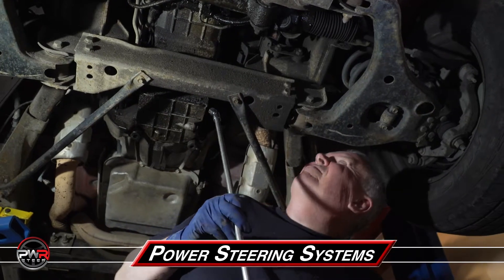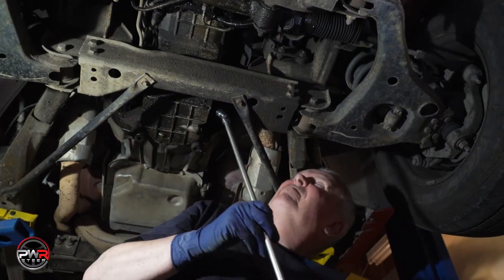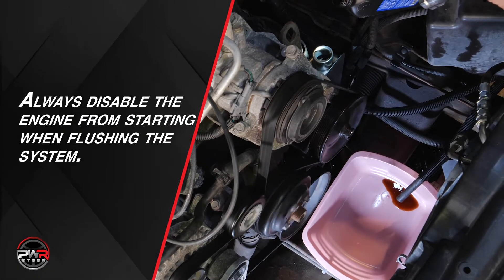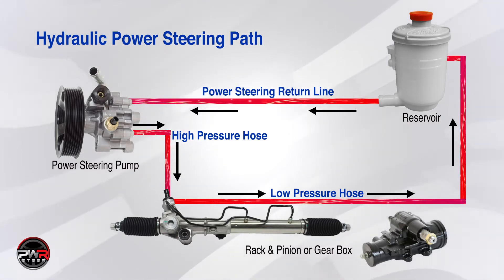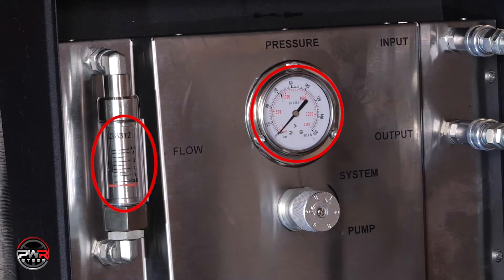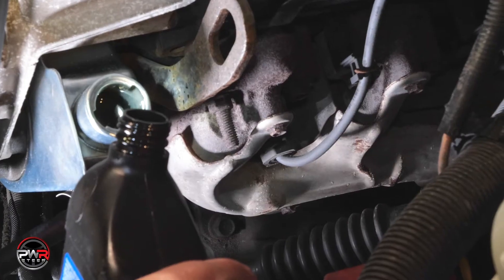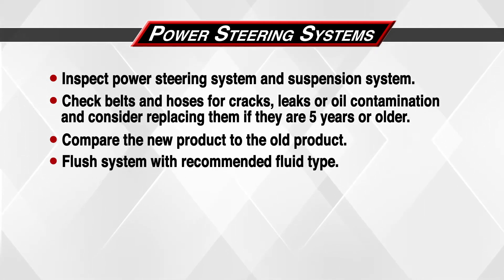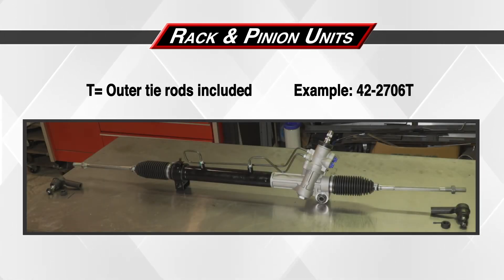Flushing & Vacuum Bleeding a Power Steering System: The Complete Guide | PWR Steer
Is your power steering system noisy, sluggish, or showing signs of contamination? This comprehensive tutorial from PWR Steer demonstrates the essential processes of flushing and vacuum bleeding a power steering system to ensure optimal performance and longevity. We cover inspection, testing, flushing, and bleeding.

What You'll Learn in This Video:

System Inspection: A detailed inspection of the power steering and suspension systems.
Belt and Hose Check: How to check belts and hoses for cracks, leaks, or oil contamination.
Fluid Condition Check: Assessing the condition and level of your power steering fluid.
Flushing Procedure: The correct method for flushing the system with the recommended fluid type.
Reservoir Installation: When and how to install a new remote reservoir.
Re-assembly: The importance of adhering to factory torque specifications.
Vacuum Bleeding: A step-by-step guide to properly vacuum bleeding the system.

Why Flush and Vacuum Bleed Your Power Steering System?

Remove Contaminants: Flushing removes old fluid, debris, and contaminants that can damage components.
Eliminate Air: Vacuum bleeding removes trapped air, which causes:
Noisy operation (whining, grinding)
Spongy or erratic steering
Reduced power assist
Maintain Performance: Regular maintenance ensures smooth, responsive steering and prevents premature wear.
After Repairs: Flushing and bleeding are crucial after any power steering system repair.

Troubleshooting Power Steering Problems Addressed by Flushing and Bleeding:

Noisy Steering: Whining, grinding, or buzzing sounds.
Spongy Steering: A delayed or soft response when turning the wheel.
Hard Steering: Difficulty turning the wheel.
Fluid Leaks: Identifying and addressing leaks before flushing and bleeding.
Contaminated Fluid: Dark, sludgy, or metallic-looking fluid.

Essential Tools and Materials You'll Need:

Wrenches and sockets
Power steering fluid (check your vehicle's specifications)
Drain pan
Vacuum bleeder
Funnel
Safety glasses and gloves
Shop towels
Hose clamp pliers (if applicable)

Tips for Flushing and Vacuum Bleeding Your Power Steering System:

Use the Right Fluid: Consult your vehicle's manual for the correct power steering fluid.
Follow the Procedure: Adhere to the steps outlined in the video for your vehicle.
Check for Leaks: Ensure the system is leak-free before and after the procedure.
Proper Disposal: Dispose of used power steering fluid responsibly.
Take Your Time: Rushing can lead to incomplete flushing or bleeding.
Inspect Components: Check hoses, belts, and the reservoir for wear or damage.

PWR Steer: Your Source for Power Steering Solutions and Expertise:

PWR Steer is committed to providing automotive technicians and DIY enthusiasts with the highest quality power steering components and the knowledge to maintain them. We offer a comprehensive range of 100% new, installation-ready power steering products, including pumps, racks, and gear boxes, engineered to meet or exceed OE standards.

How PWR Steer Can Help You:

Informative Tutorials: Like this video, we provide guides on proper power steering system maintenance and repair.
Quality Products: We offer a wide range of power steering components designed for reliable performance.
Expert Guidance: We aim to provide accurate and helpful information for maintaining your vehicle's steering system.